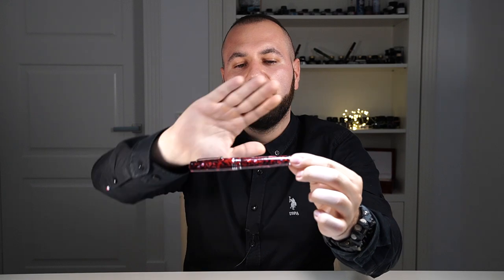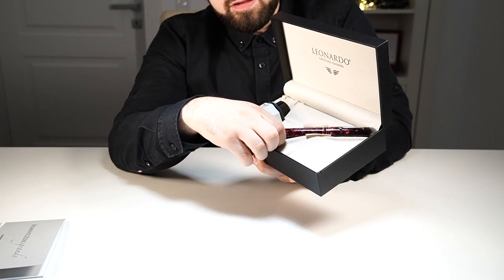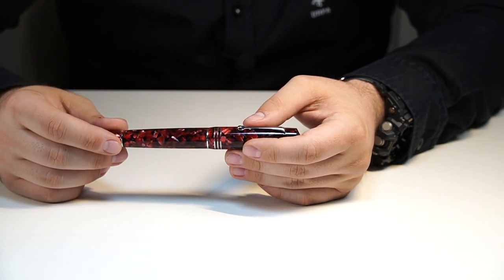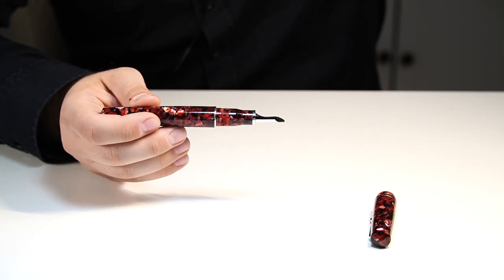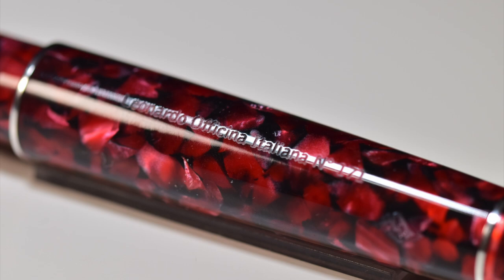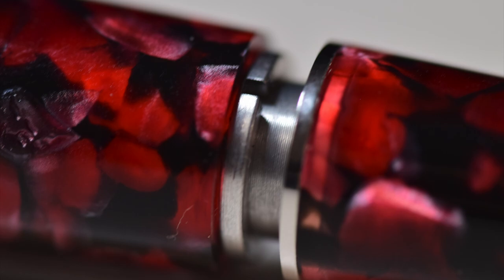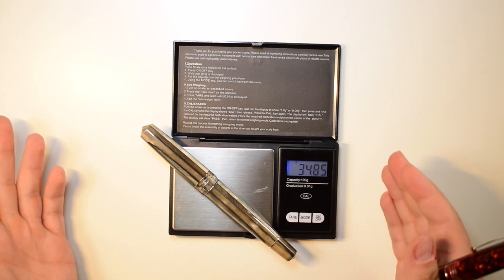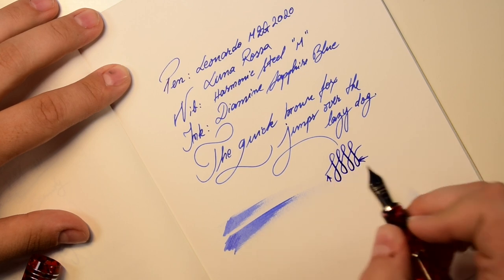Leonardo - Momento Zero Grande 2020 Fountain Pen (Review)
Leonardo Officina Italiana welcomes its newest member of its collections - the 2020 revamped Momento Zero Grande Luna Rossa. Part of a colourful set of 4 individual pens, each unique in their own way. Now available with a trademark in house made piston filling mechanism designed from scratch by Ciro Matrone.